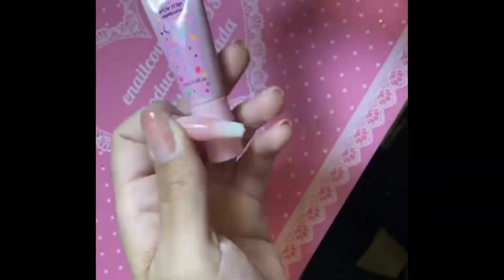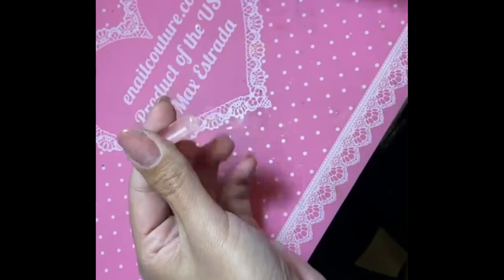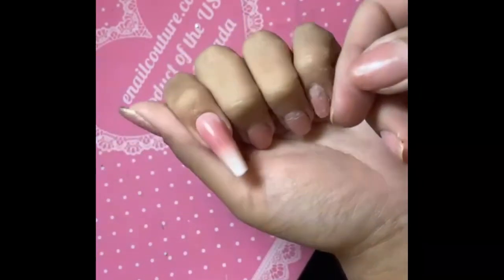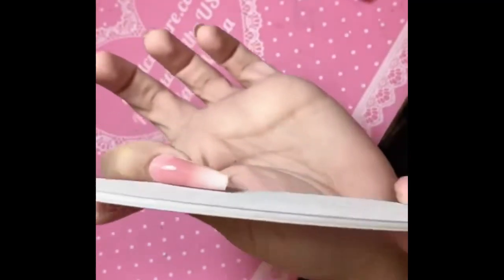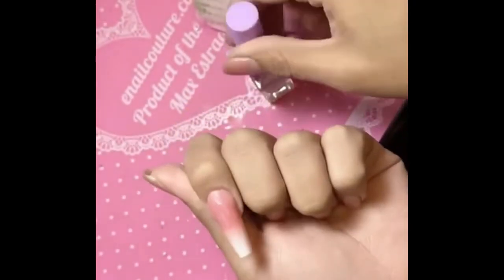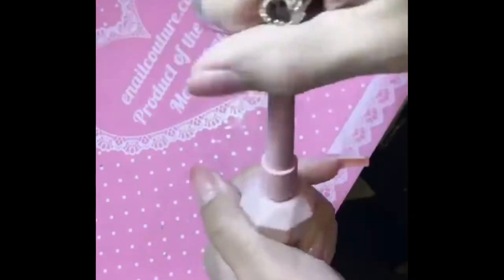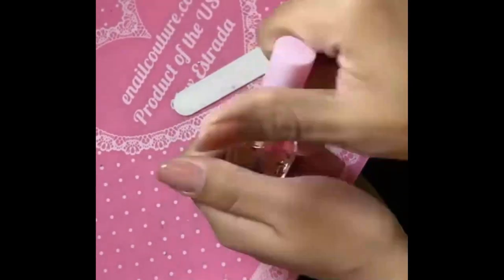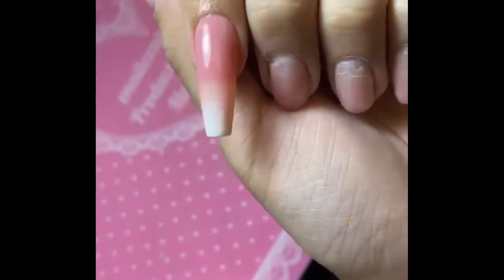123go Ombré pre made gel nails new || 123go bubble gum gel, solid glue gel - Max Estrada